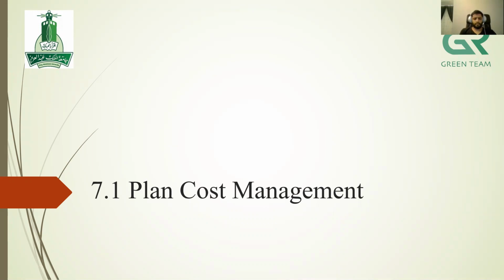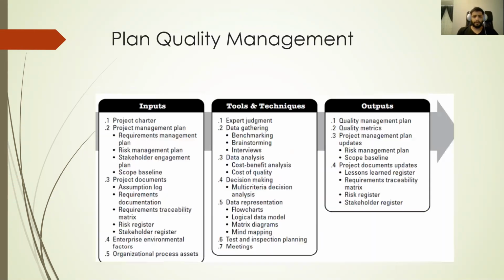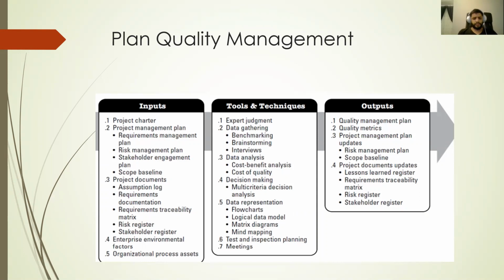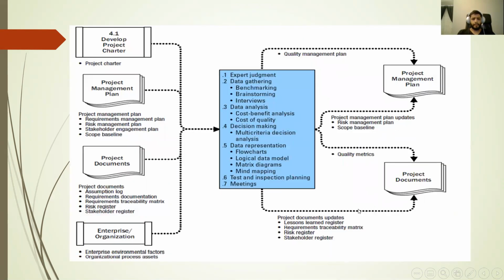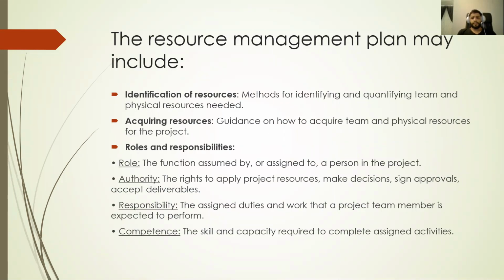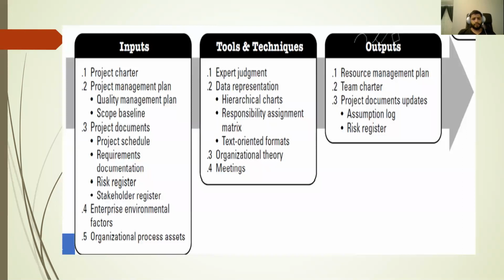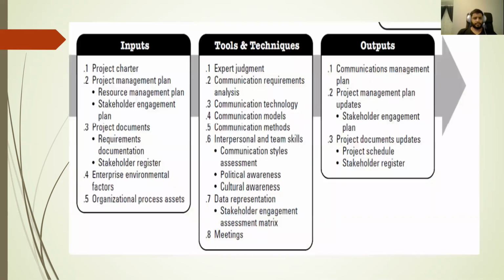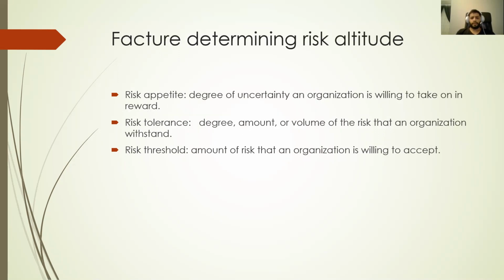Green Team- The progress of the project+ Plan Communications Management+ Plan Risk Management(Part2)